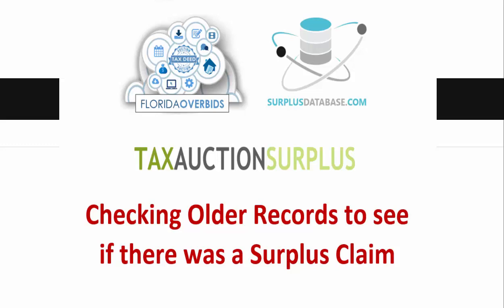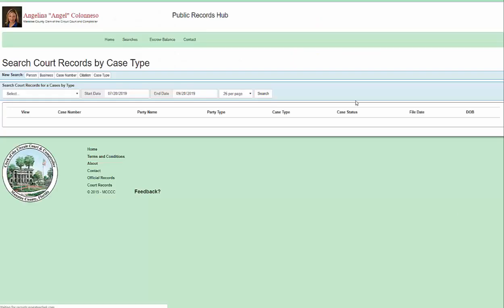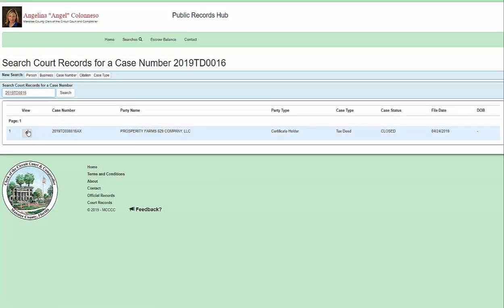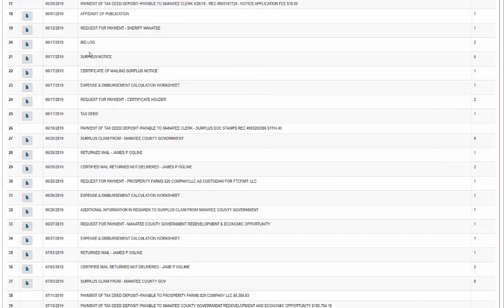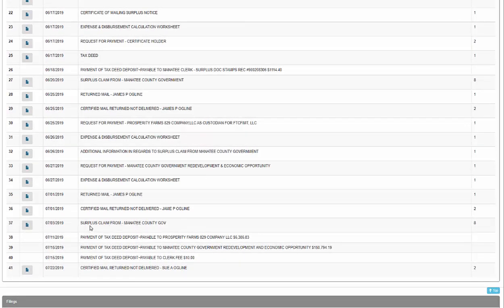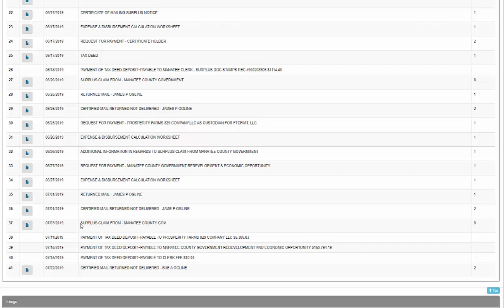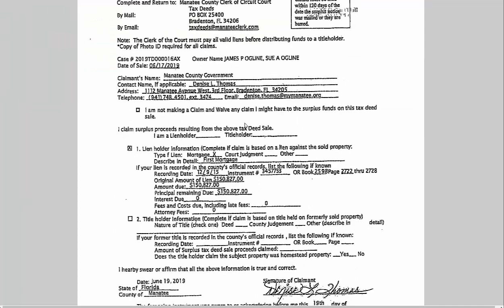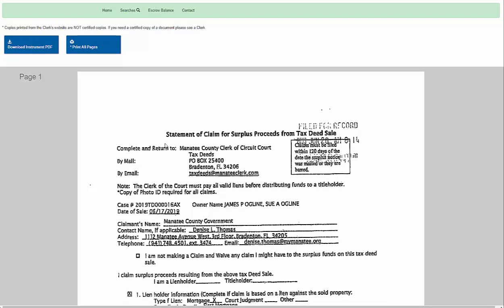(Manatee County) SurplusDatabase.com - Find out if Surplus Claims were already made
Surplus Database (Online Database for your records, Daily Surplus Lists, Business Website and much more!)

Tax Auction Surplus (Researched Surplus Lists Delivered to you)

Florida Tax Auction (Pre-Auction Tax Deed Records and Information)